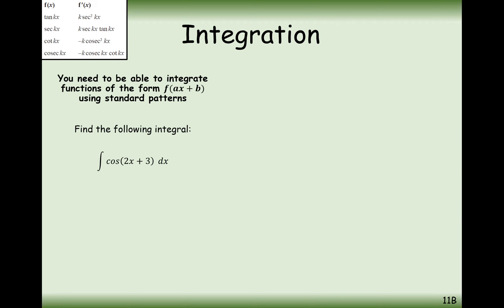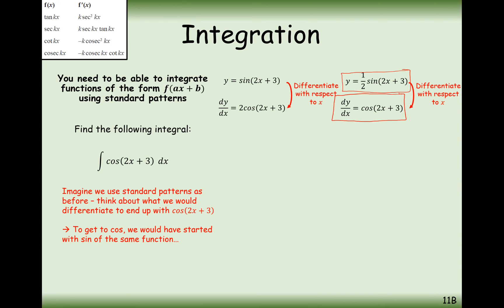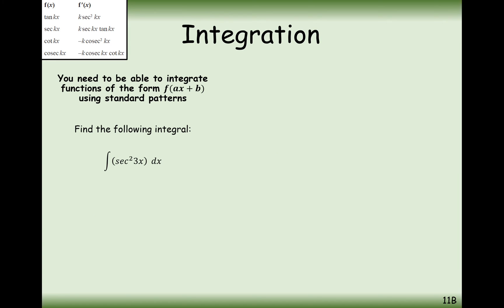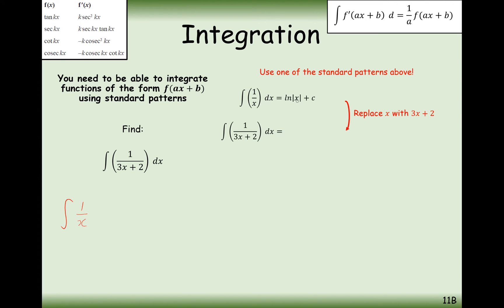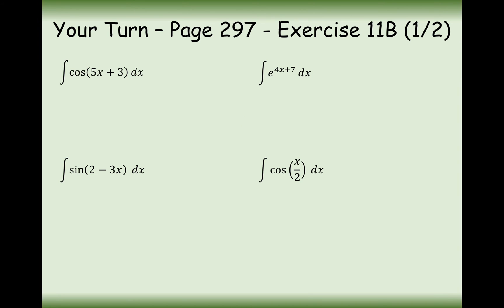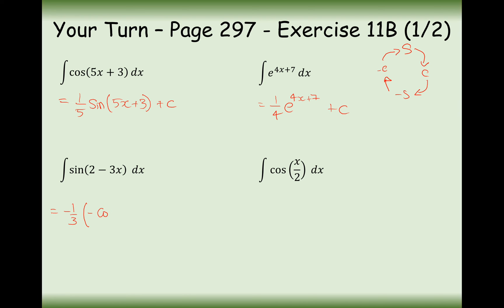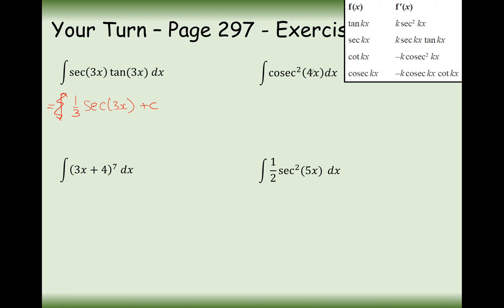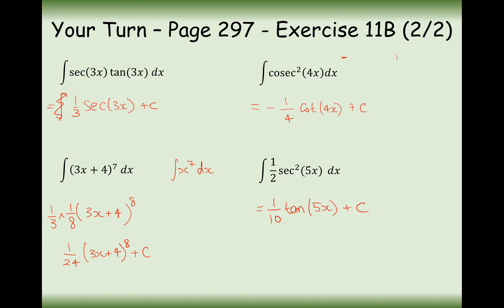A2 Maths - Pure - Integration f(ax+b)